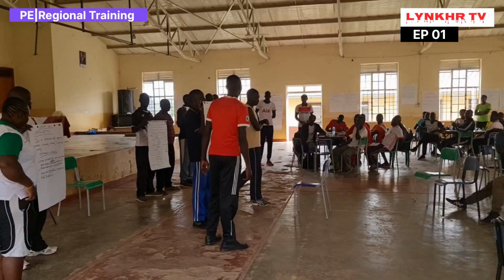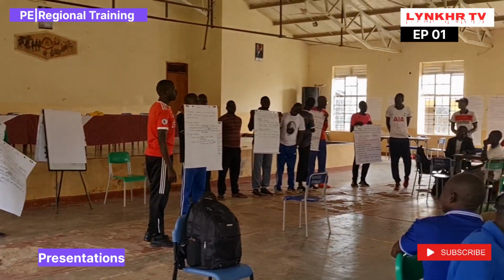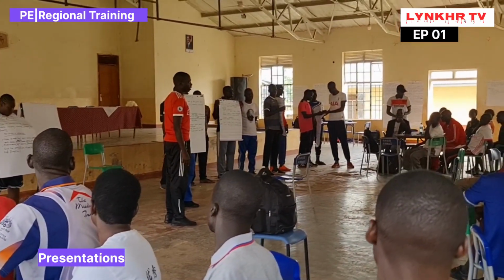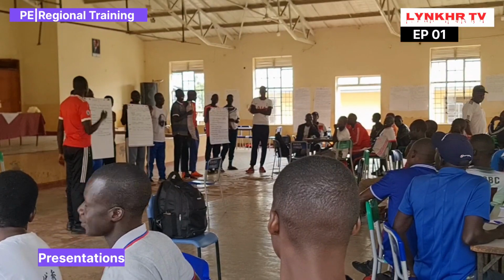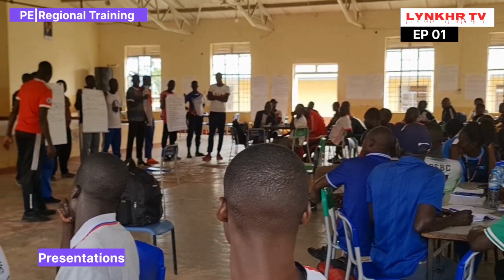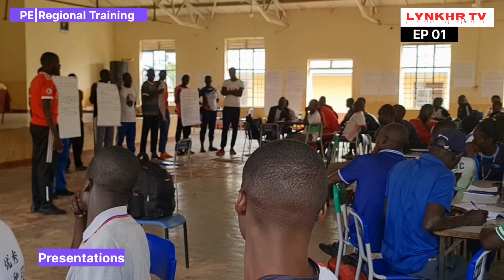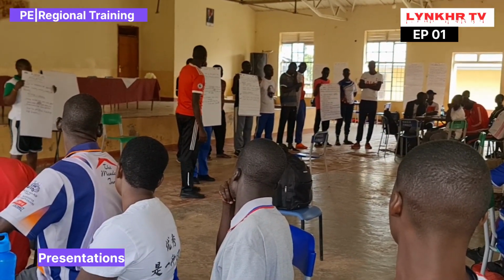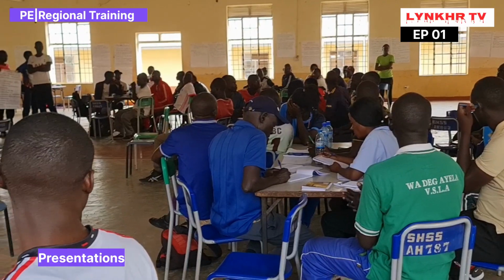EP01 PE Teachers Regional workshop| Acholi Sub Region Gulu | Scared Heart School 2023